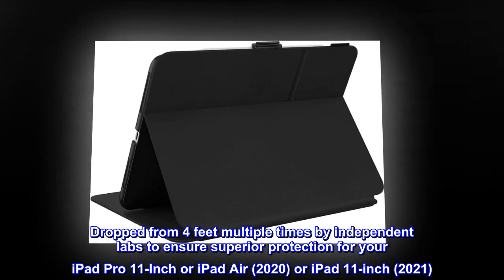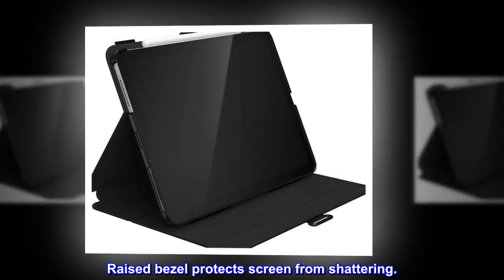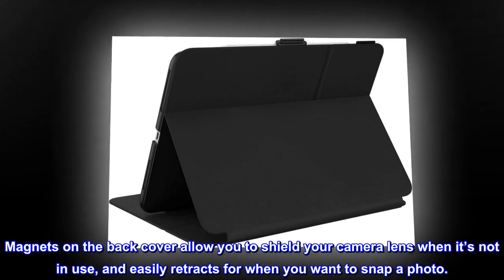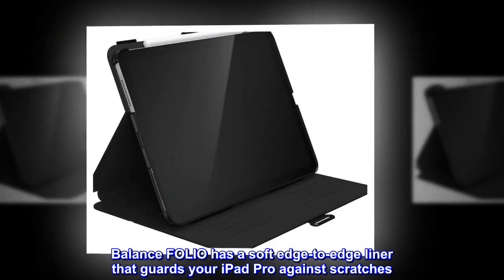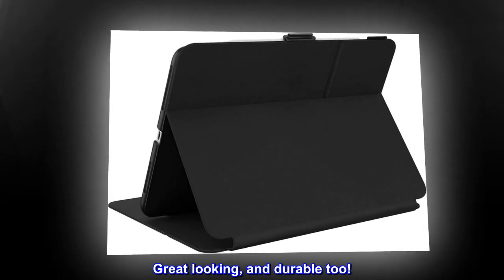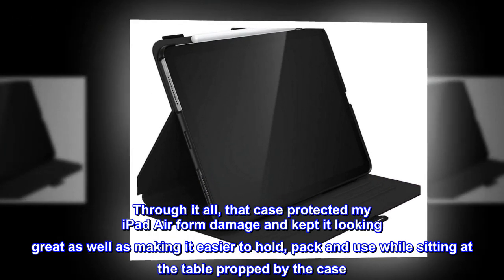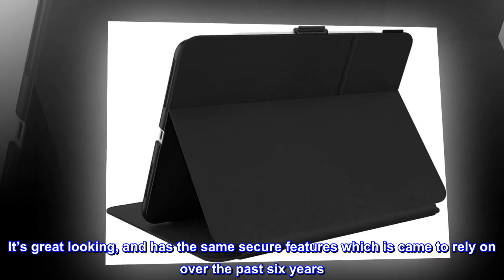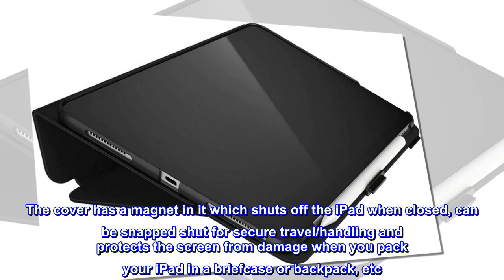Speck Products Balance Folio Case iPad Air (2022)| iPad Air (2020)| 11-inch iPad Pro| iPad Pro 11-in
Dropped from 4 feet multiple times by independent labs to ensure superior protection for your iPad Pro 11-Inch or iPad Air (2020) or iPad 11-inch (2021)
Full interior liner provides scientifically engineered protection to resists scuffs and abrasions to your tablet. Fully compatible with the Apple Pencil (2nd generation)
Raised bezel protects screen from shattering.
Cover converts into a stand for typing and allows you to adjust the angle for viewing videos. Locking clasp ensures the cover stays securely closed.
Magnets on the back cover allow you to shield your camera lens when it’s not in use, and easily retracts for when you want to snap a photo.
Balance FOLIO has been tested to withstand drops up to 4 feet. A raised bezel protects your iPad’s screen during a drop, while the recessed cover keeps the case feeling slim. Balance FOLIO has a soft edge-to-edge liner that guards your iPad Pro against scratches. Also, the case turns into a convenient stand for typing or viewing and is fully compatible with Apple Pencil® charging. Featuring Microban for invisible cleanliness.
Great looking, and durable too!
The Speck case i have on my iPad Air has lasted over six years! Yes, it shows some wear on the edges, it should since I used that iPad Air every single day for at least an hour, usually more, to read the morning paper, read and answer emails, etc., as well as take it with me whenever I travel (which is very often). Through it all, that case protected my iPad Air form damage and kept it looking great as well as making it easier to hold, pack and use while sitting at the table propped by the case. So it was only logical I would get a Speck case for my new 2022 iPad Air. It’s great looking, and has the same secure features which is came to rely on over the past six years. I strongly recommend this case for your iPad, it’s sharp looking, protects your valuable iPad and enhances the experience of using your iPad. The cover has a magnet in it which shuts off the iPad when closed, can be snapped shut for secure travel/handling and protects the screen from damage when you pack your iPad in a briefcase or backpack, etc. The Soeck case is a great investment well worth it!